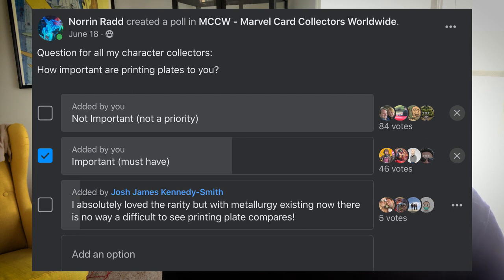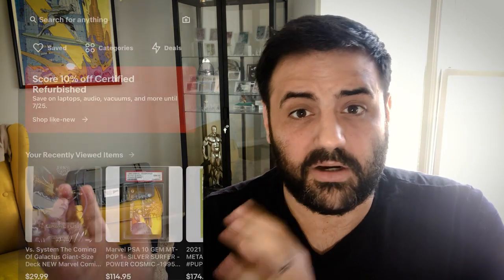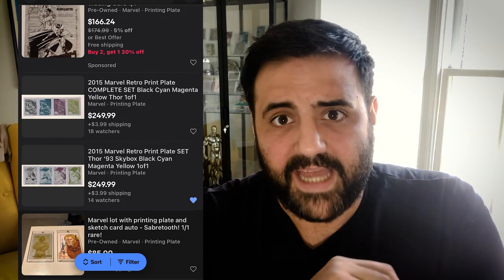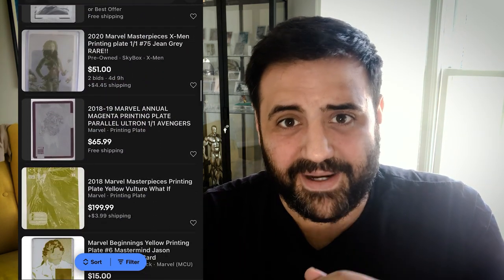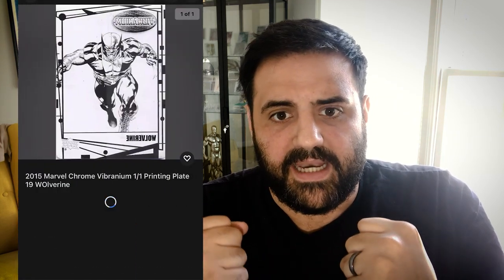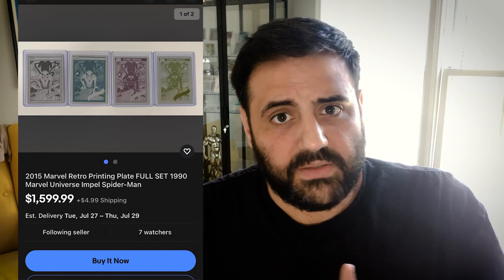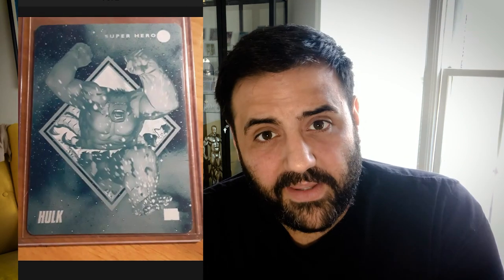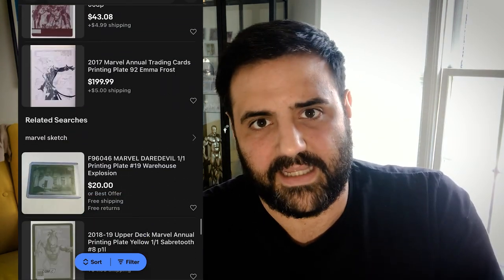Printing Plate | Marvel Trading Cards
Here is another quick little video expressing my reasonings for why I think printing plates are vital to Marvel Card Collectors.